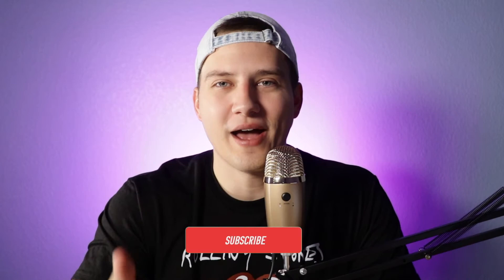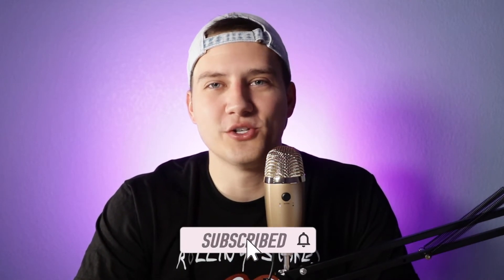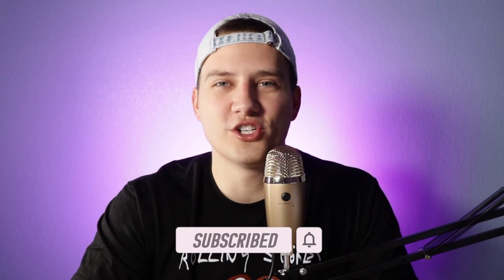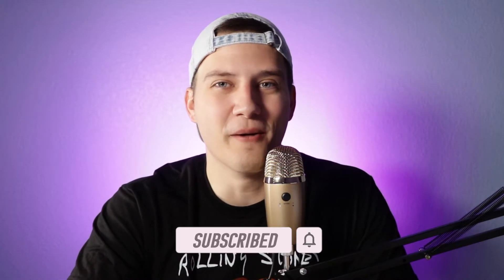[How To] Collect Rent ONLINE | Collecting Rent Electronically (SO EASY!!)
You need to be COLLECTING RENT ELECTRONICALLY, and in this video, I'm going to show you exactly how to start collecting rent electronically! Collecting rent electronically can be scary at first because you aren't having that face to face interaction but it makes things 10x easier, I promise! Collecting rent online has never been easier because we are in the era of the internet. My favorite website to start collecting rent online is Cozy.co. It's a free software for landlords (unless you want the paid version) so you can setup your account TODAY and start collecting rent online immediately.

(Check Spam Folder for Guide)